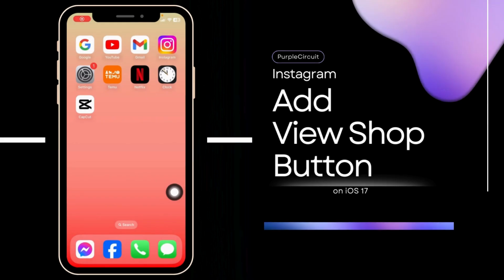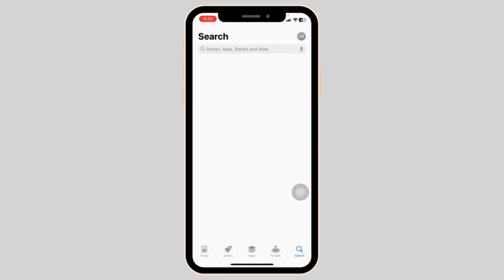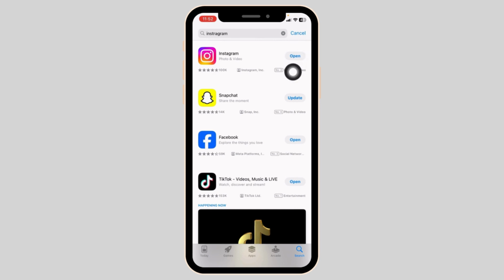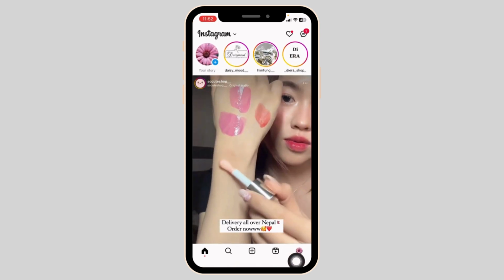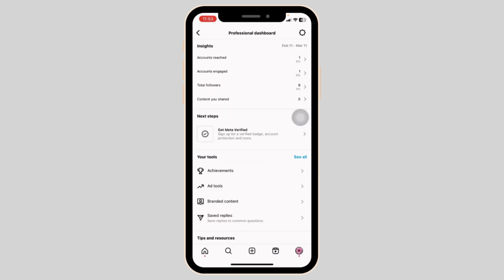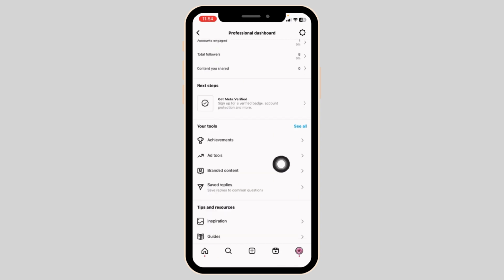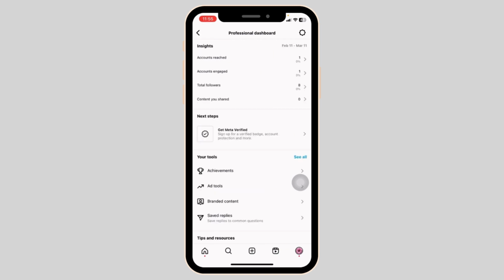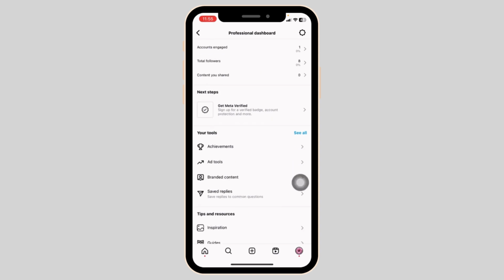How to Add View Shop Button on Instagram (Updated)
Step up your Instagram game in 2024 with our latest tutorial on 'How to Add the 'View Shop' Button to Your Instagram Profile'.

In this video, we'll cover:
- A step-by-step guide to setting up and adding the 'View Shop' button to your Instagram profile.
- Understanding Instagram's updated interface and shopping features for 2024.
- Tips for effectively showcasing your products and driving traffic to your online store.
- Leveraging Instagram's e-commerce capabilities to maximize your business's online impact.

Unlock the full potential of Instagram's shopping features and transform your profile into a dynamic digital storefront. If you've been asking yourself, 'How do I add a View Shop button to my Instagram profile in 2024?', this video is your comprehensive solution.